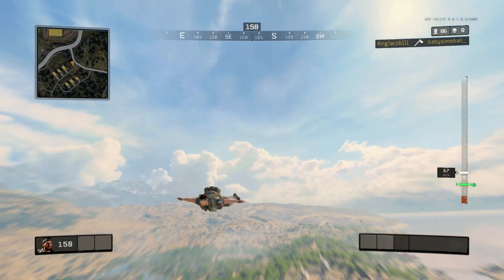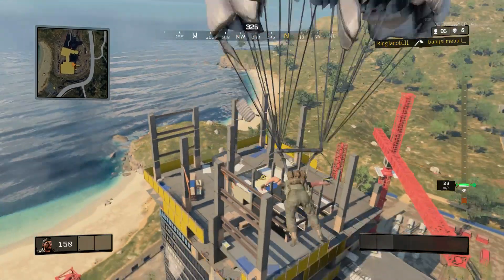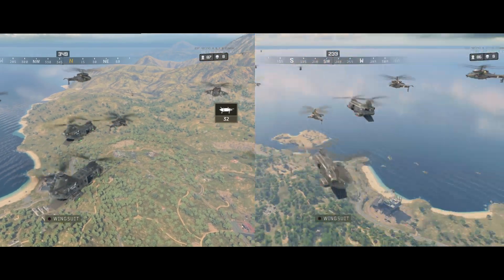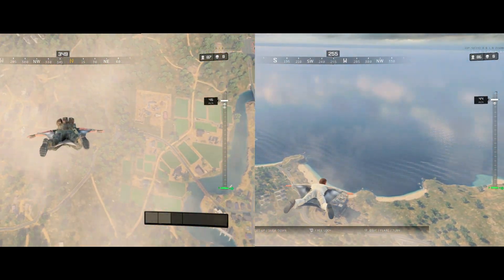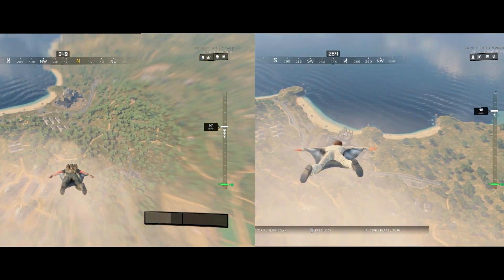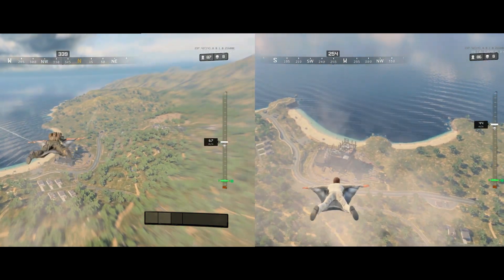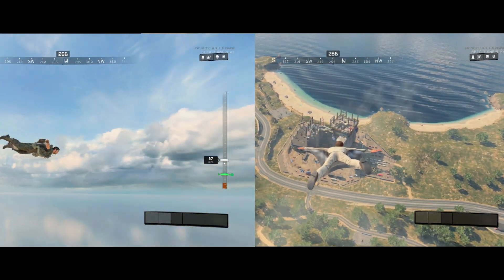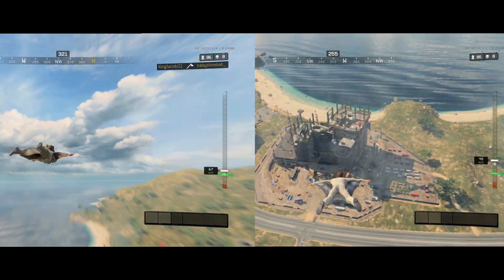How To Land/Fly Faster In Blackout! (Tips and Tricks)